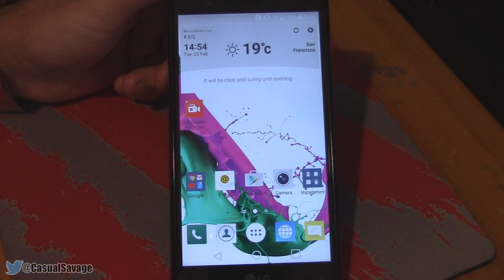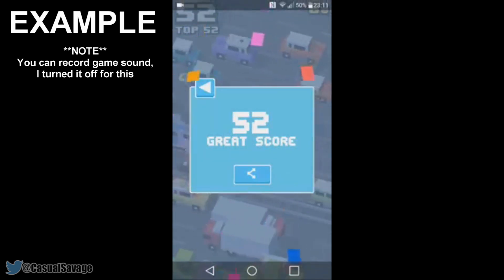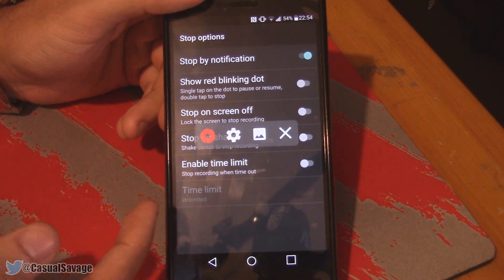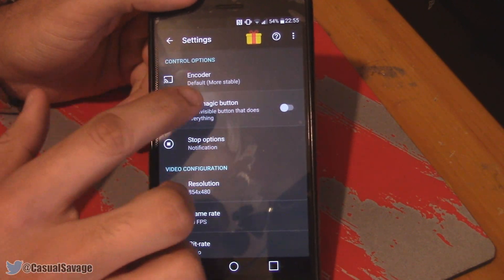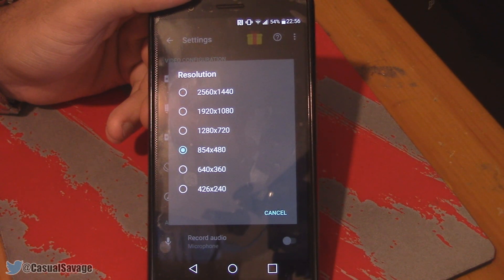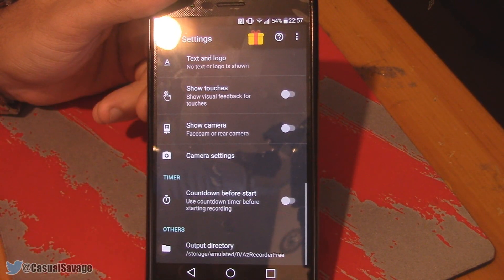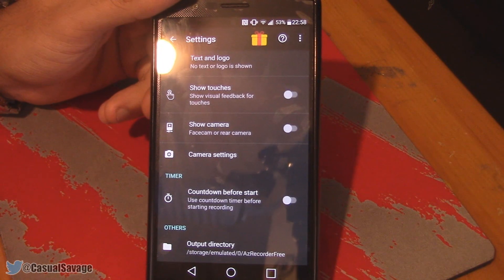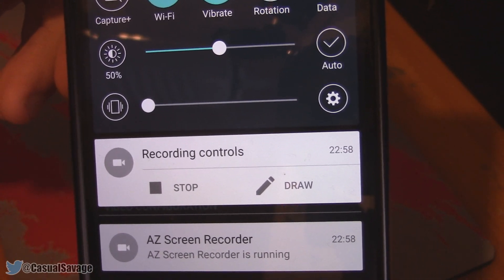How To: Record Android Screen [No Root!]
How To: Record Android Screen! What's up, in this video I am going to be showing you how to record your Android screen for free! This is a very good app to use as it offers a number of different features which will be useful to many. In the video I show you an example of me using it and then I run through all of the settings.

CasualSavage